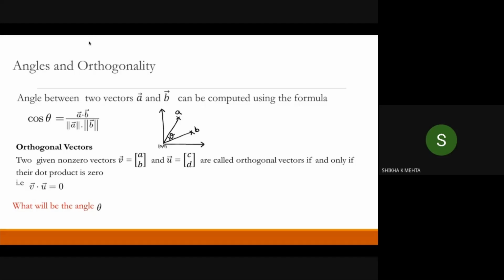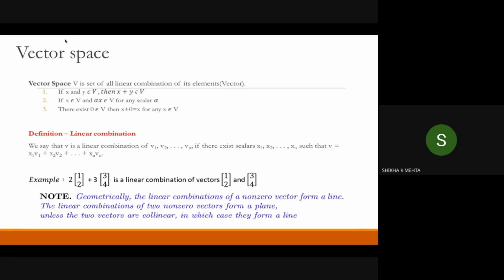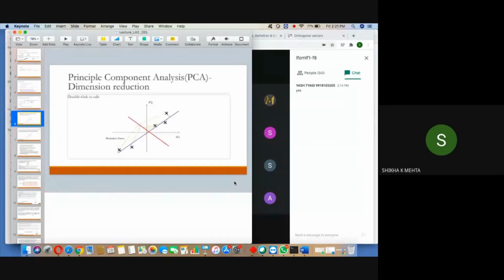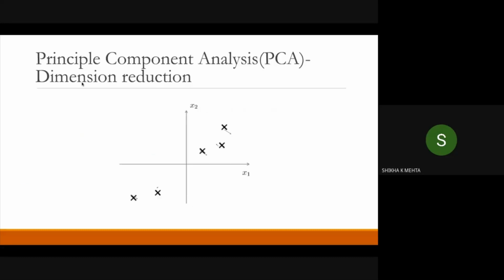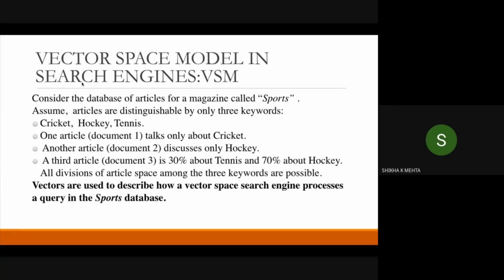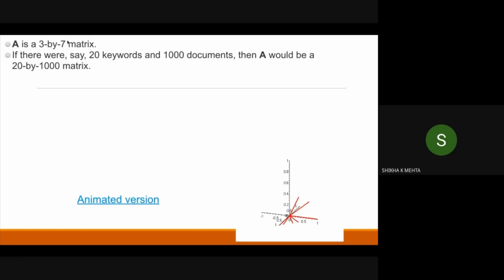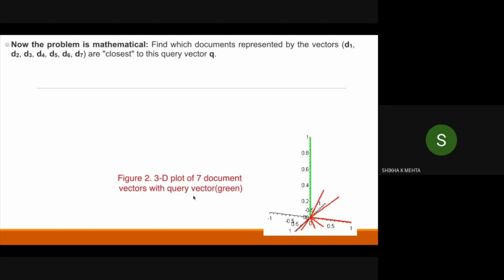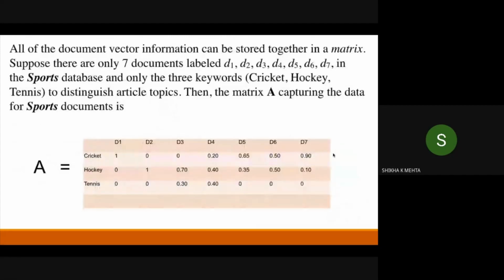LINEAR ALGEBRA Part 3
This video explains the angles between two vectors, orthogonality between the vectors, conditions for two vectors to be orthogonal, How angles and orthogonal vectors are important in machine learning, dot product, vector space, importance of orthogonal projections of vector, applications of projections in Principle Component analysis (PCA), applications of orthogonal projection to solve real world problems, Vector space model in search engines. Exam Time fast revision